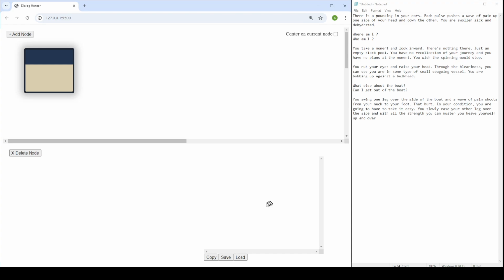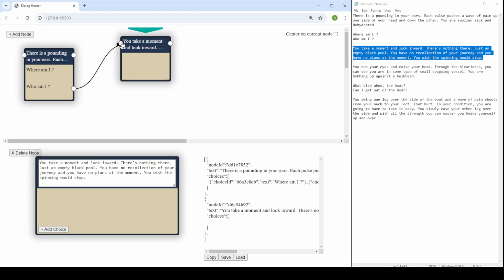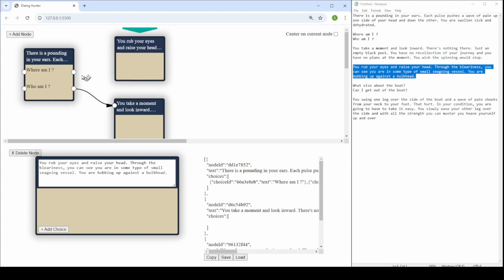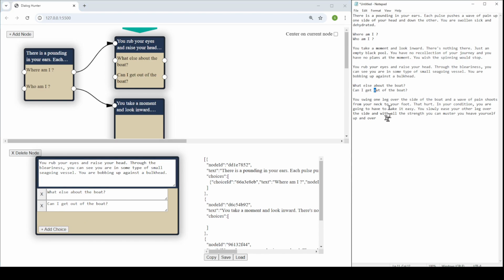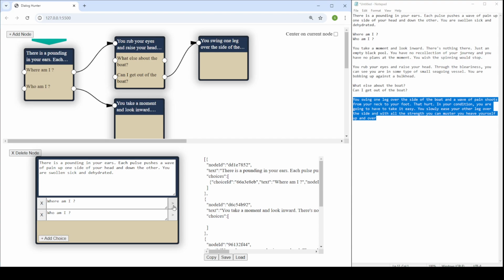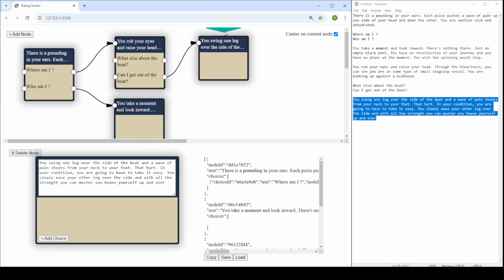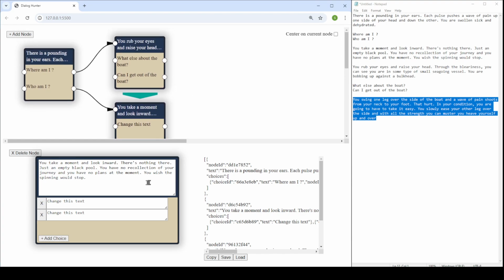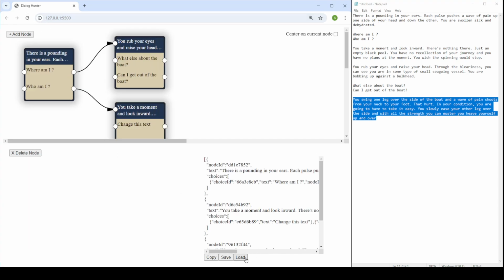Dialog Hunter - Entry for PBBG 2024 Game Jam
This is Dialog Hunter an open source node editing tool for making branching dialog or narrative